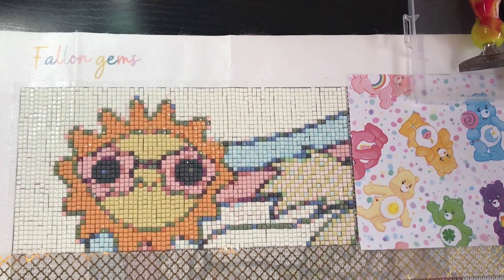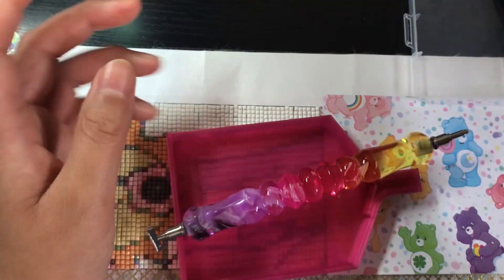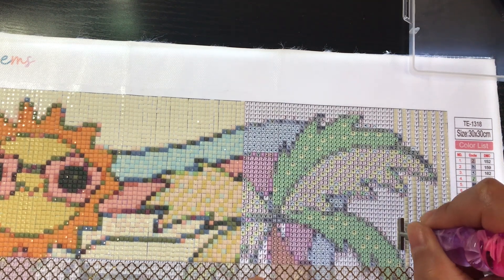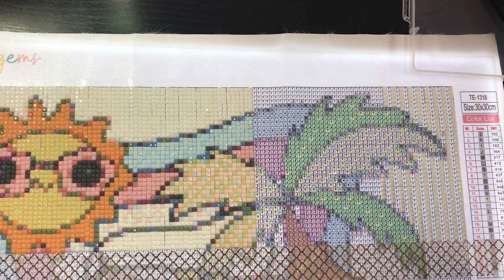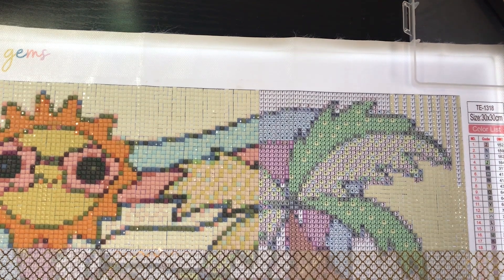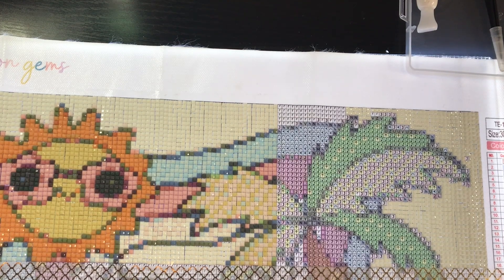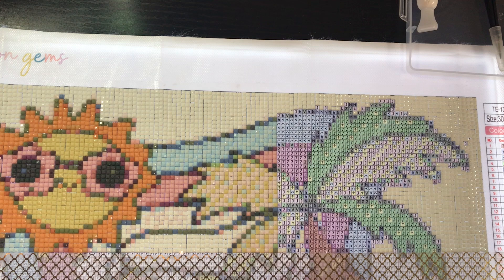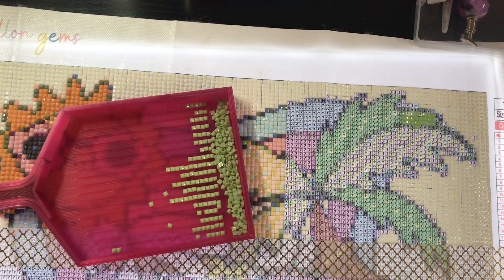WIP 'n Chat #3 - Tag Questions Part 2!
Hello! Here is Part 2 of the tag questions that have been going around the diamond painting community! I had a blast answering these questions and hopefully will film more WIP' n Chats in the future.

I got these questions from ‪@thediamondstitcher‬ , so thank you!

The kit I'm working on is Summer Vibes from Fallon Gems.

Tag Questions:

 1. How many diamond paintings have you completed?
 2. How many diamond paintings do you currently have in your stash?
 3. When did you begin diamond painting? Tell us your DP backstory!
4. If you could only purchase from one diamond painting company for the rest of your life, who would you purchase from and why?
5. When diamond painting, what is your go to media to consume? Audiobooks, podcasts, YouTube, etc!
6. What is your favourite category to diamond paint? Landscapes, fantasy, animals, etc!
7. What is the artist you have completed the most diamond paintings from?
 8. What is the artist you own the most diamond paintings from?
9. What is your go to wax when diamond painting? Go to putty? If you use neither, what is your go to?
10. What do you do with your finished diamond paintings? Do you hang them, put them in a portfolio, or something else?
11. Do you like to open your kits right away or do you keep them sealed until you are ready to work on them?
12. What is your number 1 unicorn kit that if it was easy to obtain, you’d LOVE to own?
13. What is the kit in your stash you are most looking forward to working on?
 14. Do you prefer confetti, colour blocking, or a mix of both?
15. How do you pick which piece you want to work on next?
16. What is your favourite season + holiday to diamond paint?
17. Do you work on one kit at a time or have multiple WIP’s at once?
18. Neutral/dark pieces or colourful pieces?
19. Large pieces or snack size pieces?
 20. Place diamonds with tweezers or a pen?
21. Squares or rounds?
22. What is your favourite method for placing AB drills?
23. What is your preferred method of sectioning off a canvas?
24. Do you have any other crafty hobbies aside from diamond painting?
25. Who do you tag to do this video?!?